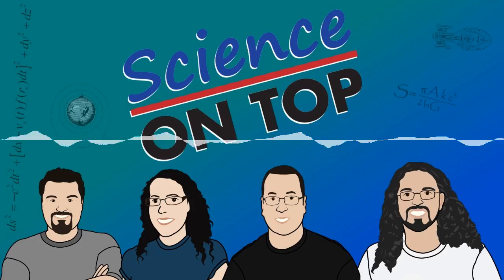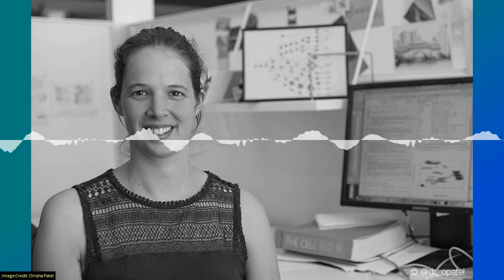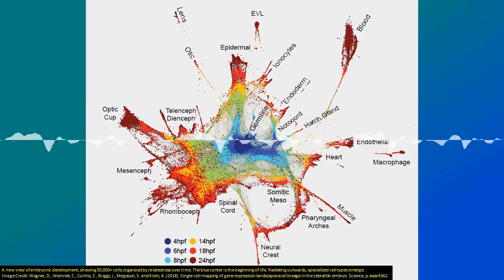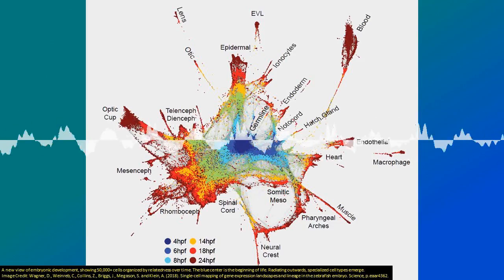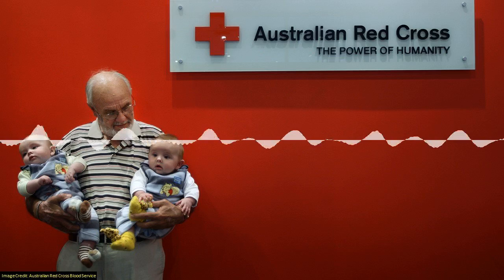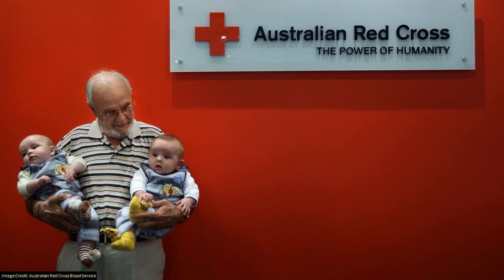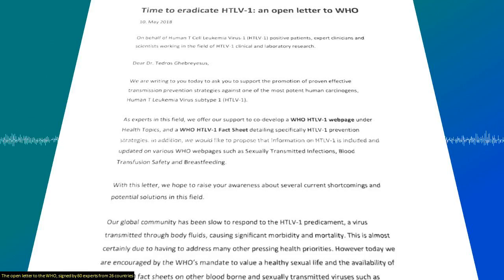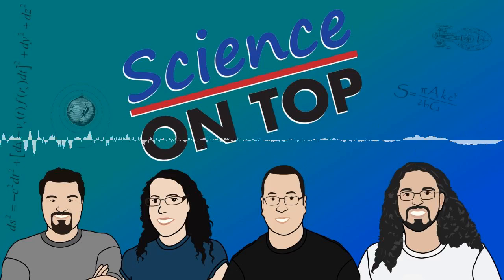SoT 296: Classic Neanderthal Styling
Harvard researchers have systematically profiled every cell in developing zebrafish and frog embryos, showing how one cell develops into an entire organism.
81-year-old James Harrison has saved millions of babies. His weekly blood donations have been used to create a treatment to protect unborn babies from the deadly Rhesus D Haemolytic Disease (HDN).
Experts from around the wold have signed a letter to the World Health Organisation calling for more action to fight the cancer-causing retrovirus HTLV-1.
Ancient tools found on Mediterranean islands could suggest that Neanderthals had at least rudimentary seafaring skills.

This episode contains traces of US congressman Mo Brooks grilling climate scientist Dr. Philip Duffy before the House Science, Space and Technology Committee about the causes of sea level rise.

Chapters:
00:00:26
00:01:06 Dr. Carolyn de Graaf
00:11:15 Genetic roadmap to building an entire organism from a single cell
00:15:28 Final donation for man whose blood helped save 2.4 million babies
00:23:16 Time to eradicate HTLV-1, World Health Organisation is warned
00:29:36 Archaeologist Makes a Case for Seafaring Neandertals
00:34:24